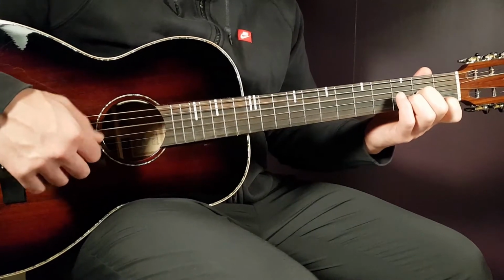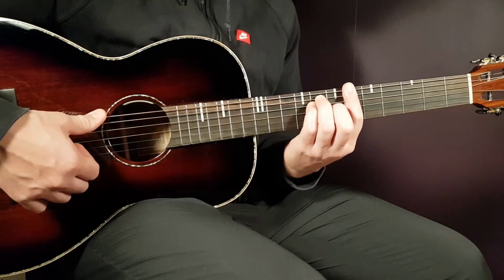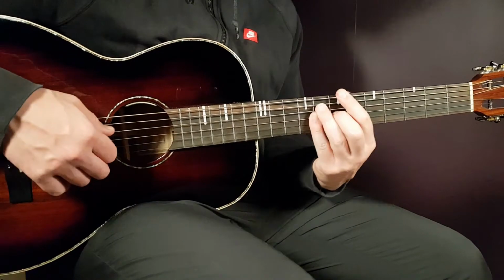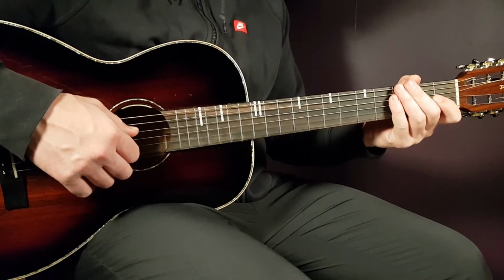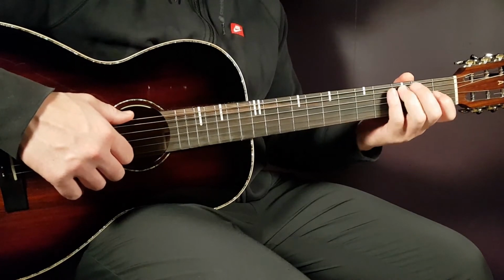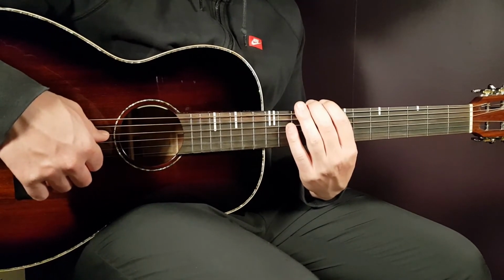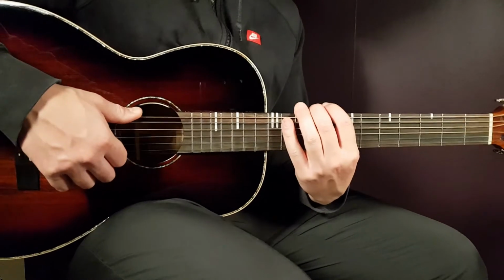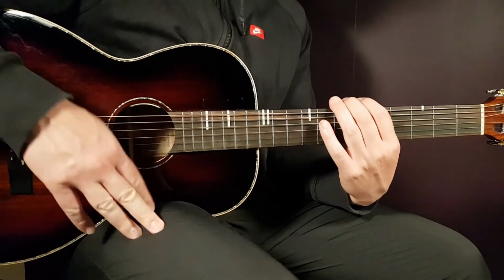How to play RÜFÜS DU SOL - I DON'T WANNA LEAVE Acoustic Guitar Lesson - Tutorial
"I Don't Wanna Leave" by RÜFÜS DU SOL
Play tuned!